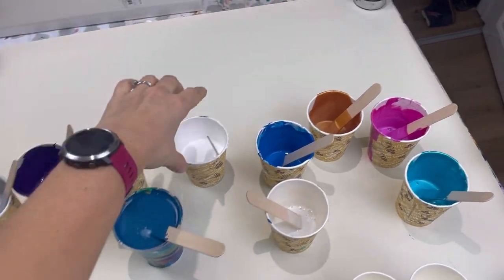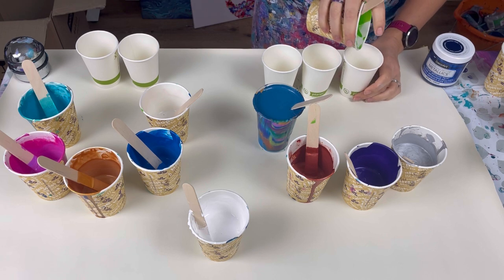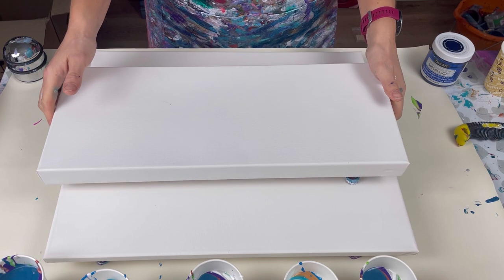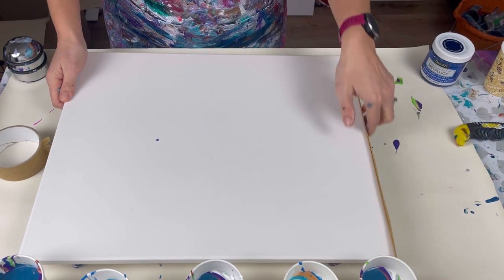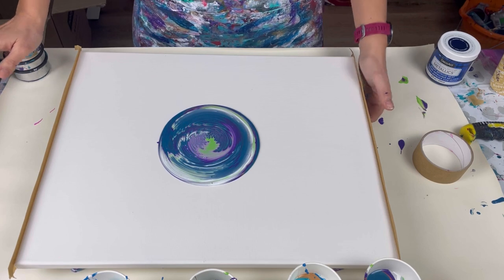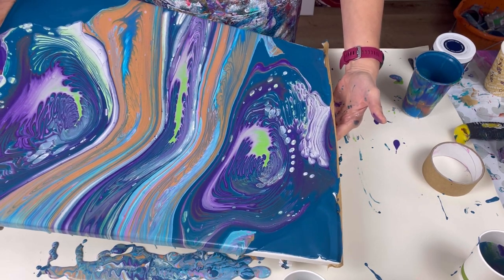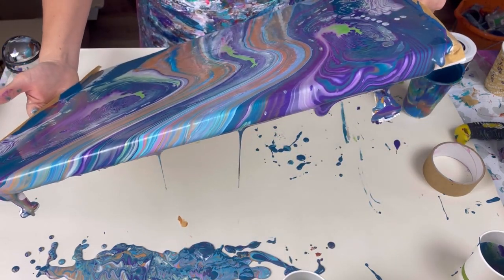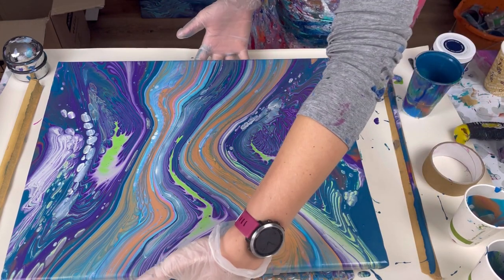5 Puddle Straight Pour AMAZINGLY vibrant result 💜 Acrylic paint pour 💜 abstract fluid art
3Puddle Straight Pour 💙 My new FAVOURITE 💜 gorgeous colours & details 💙acrylic abstract fluid art